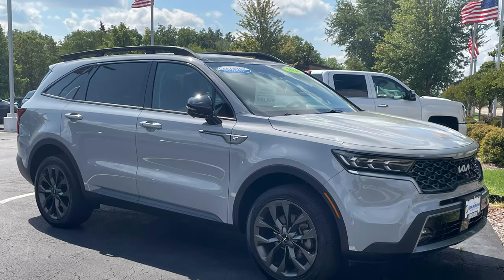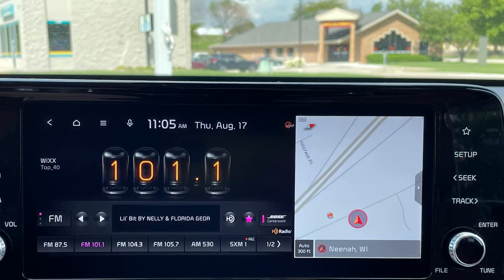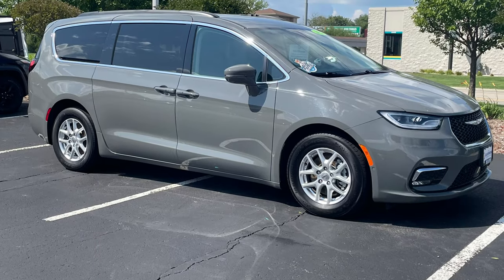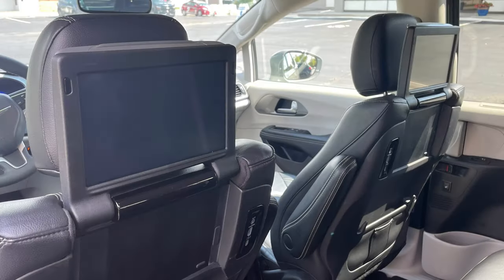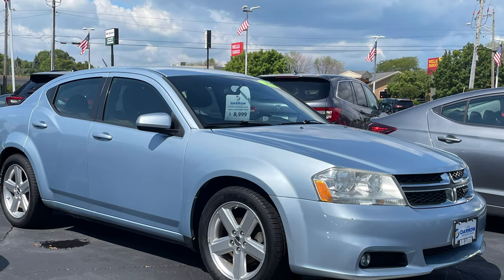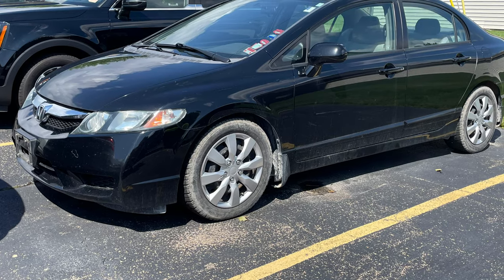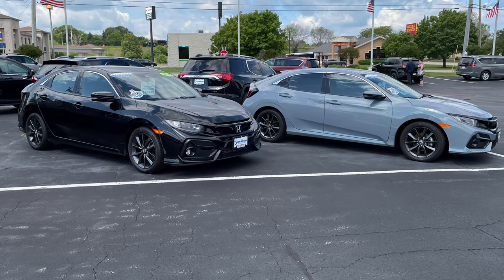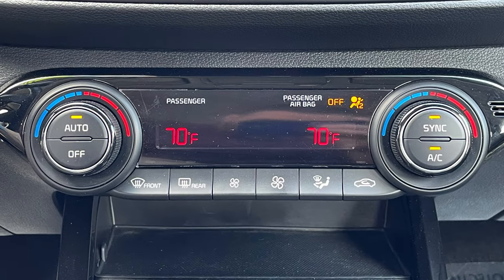Russ Darrow Direct Back To School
Back to school with Brennan at Russ Darrow Direct! New car to get your kiddos to and from school? Pre-owned vehicle for your high schooler or college kid to take with them? New ride that you want to be confident getting back in to the books with? No matter what situation it might be, we have a vehicle for you.

Click the link here or in our bio to check out our inventory today